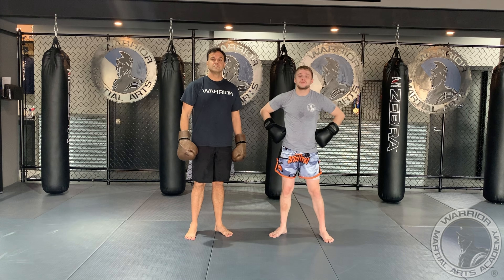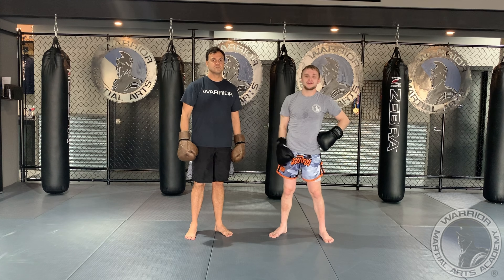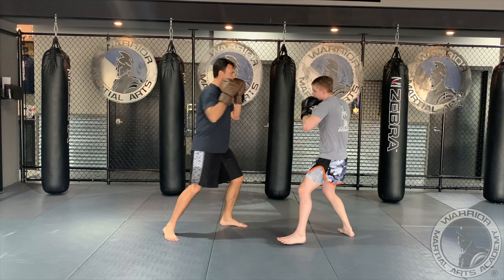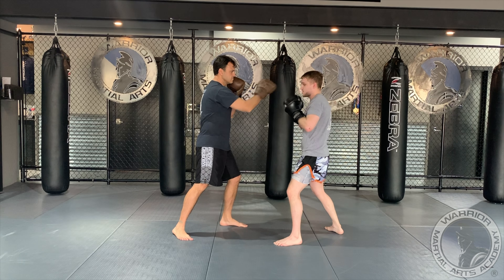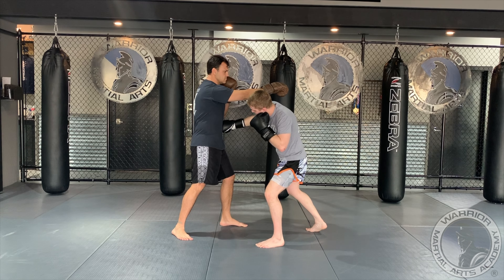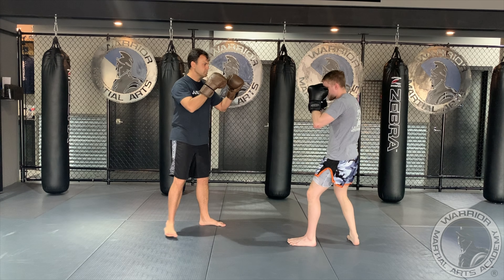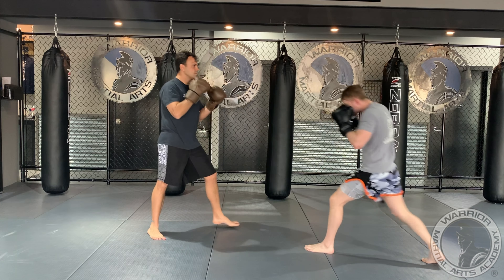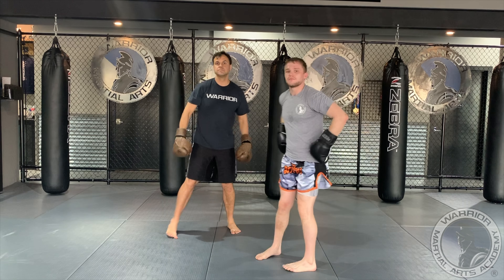Muay Thai and Kickboxing Drill 8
Amateur Muay Thai Champion, Coach Austin, demonstrates kickboxing technique